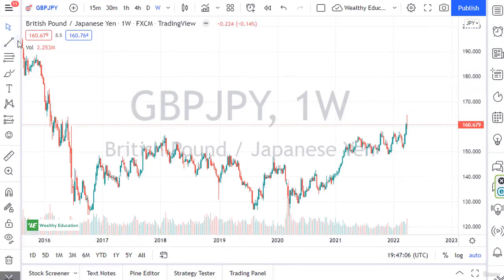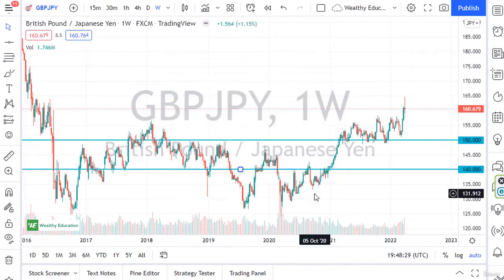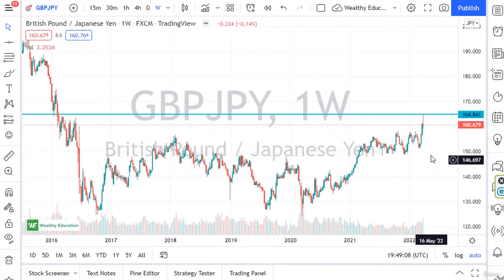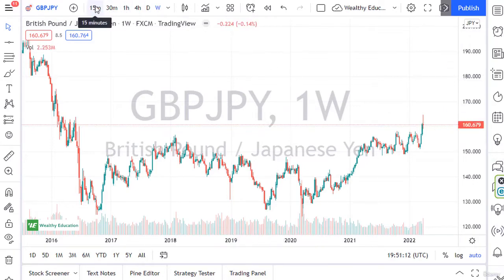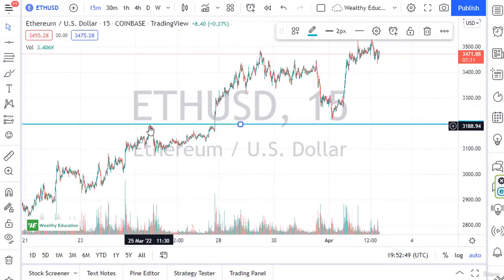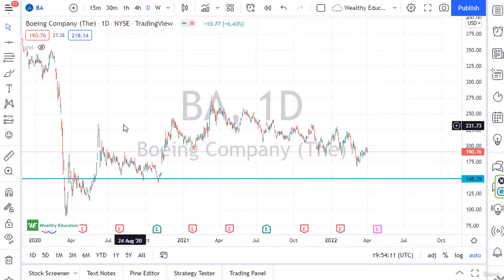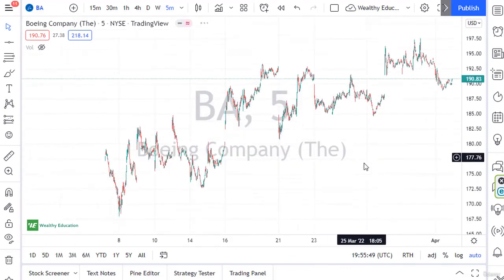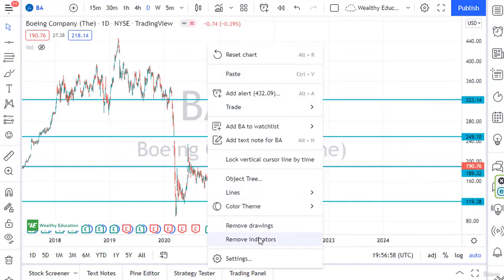Understanding Support and Resistance